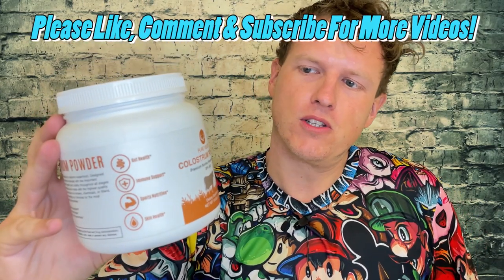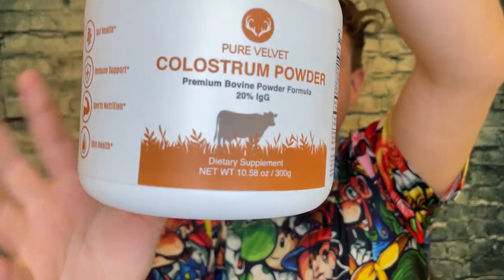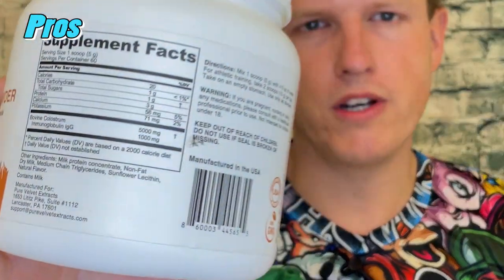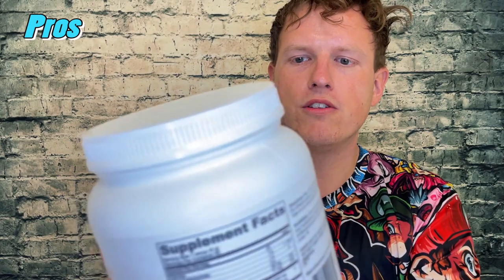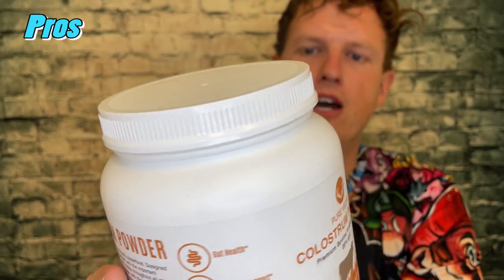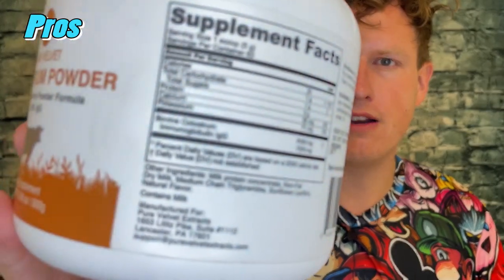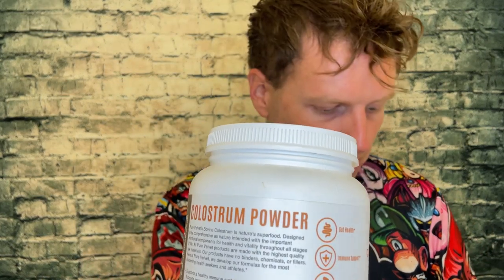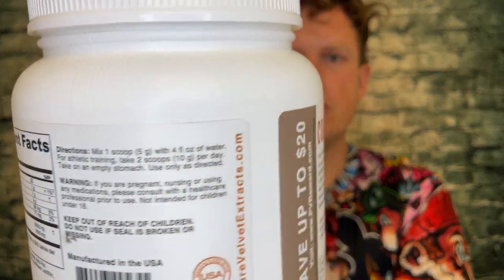Pure Velvet Colostrum (Clear Skin / Athletic Benefits)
Hello Friends! Today I wanted to share my thoughts on Pure Velvet colostrum, I use colostrum every day and this is my first time trying this brand. Have YOU tried colostrum?

Pure Velvet Colostrum

Send Me Anything! Address Below 👇
RealJoshTv
United States